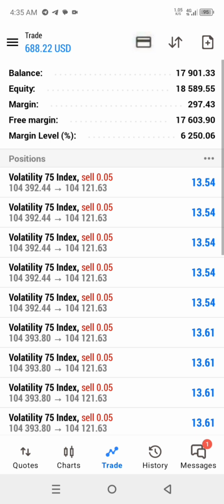learn how to make massive profit watching this video 💸trading